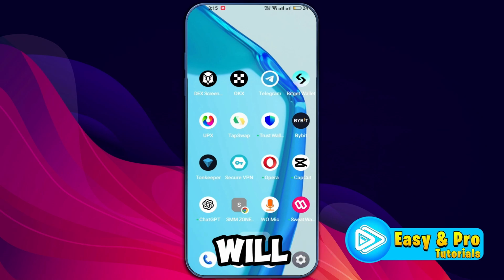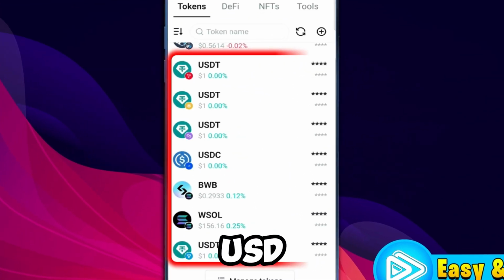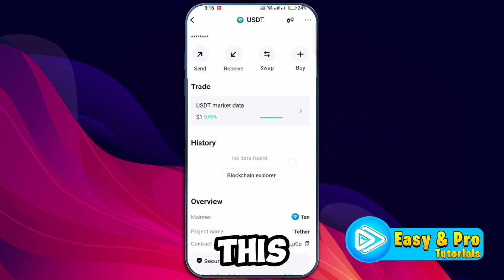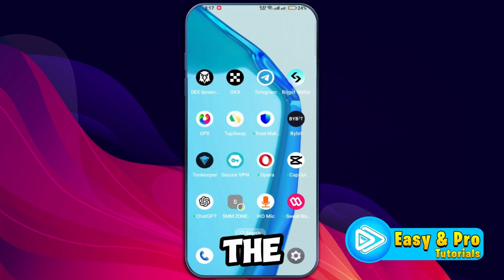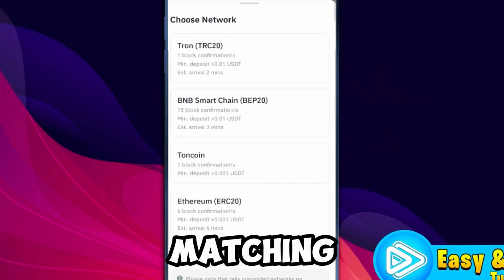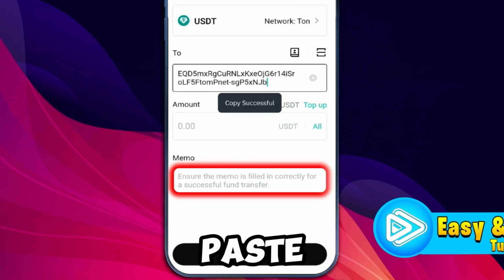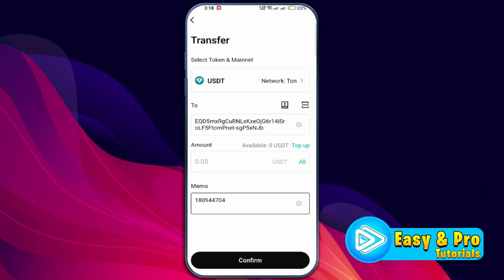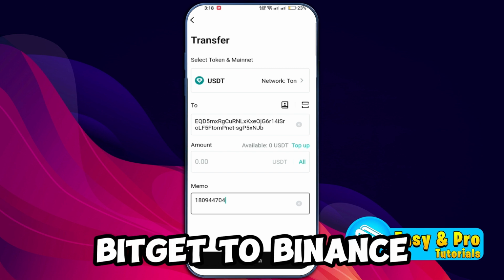How to Send USDT from Bitget Wallet to Binance (2025 Updated Way)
In this Tutorial you'll learn How to Send USDT from Bitget Wallet to Binance in 2025.

"How to Send USDT from Bitget Wallet to Binance":

Need to transfer USDT from your Bitget Wallet to Binance? In this tutorial, we’ll walk you through the entire process, ensuring your USDT moves securely and quickly between platforms. Follow these steps to transfer USDT for trading or holding on Binance with ease.